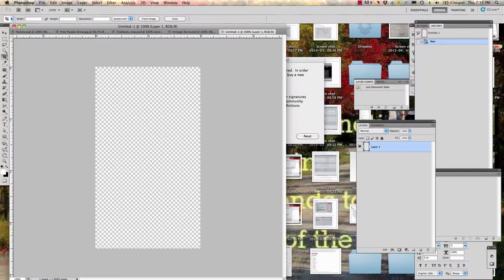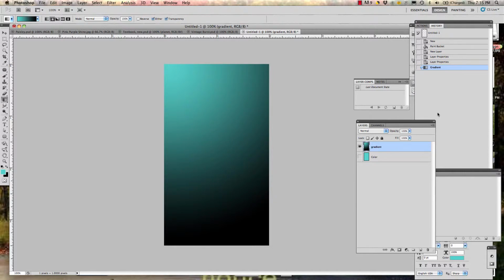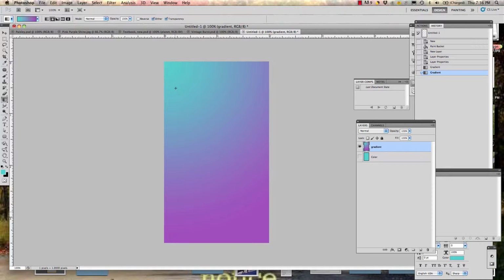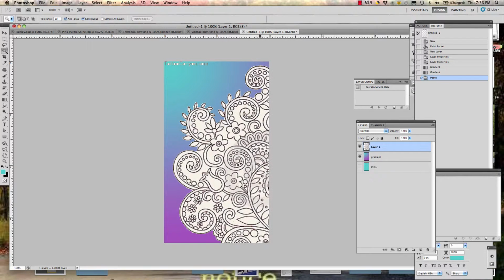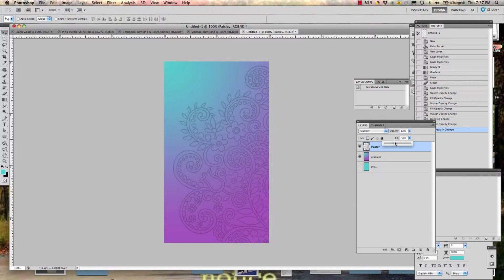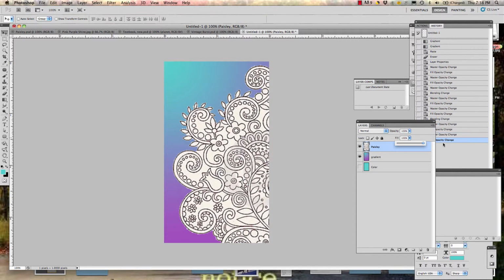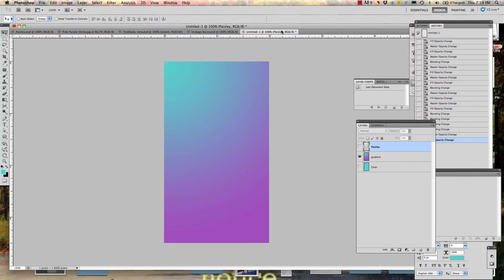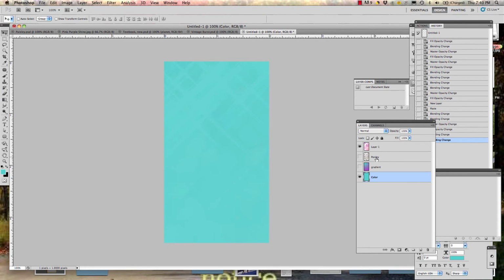Texture Pattern Layer Blend Tutorial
Quick tutorial in Photoshop on how to adjust the blend mode on a layer.